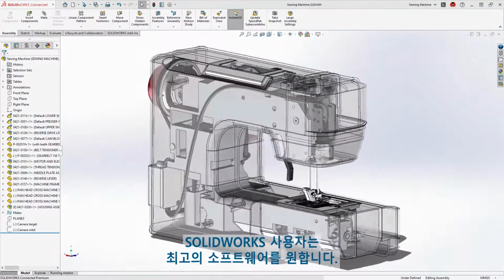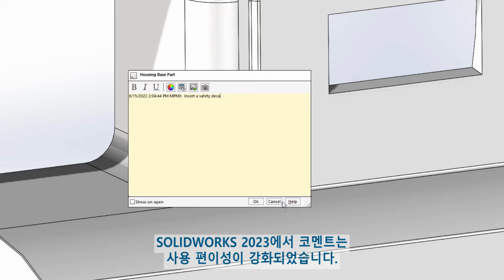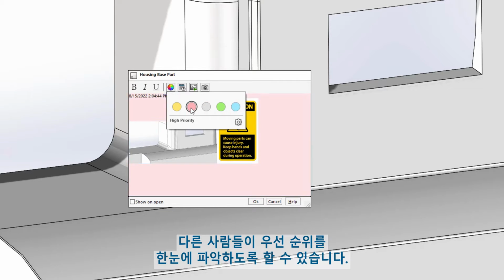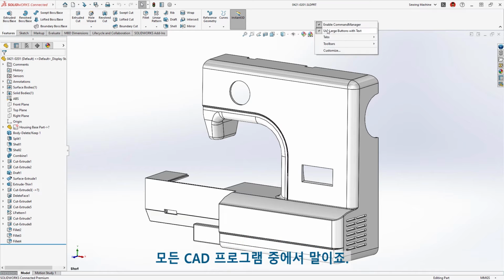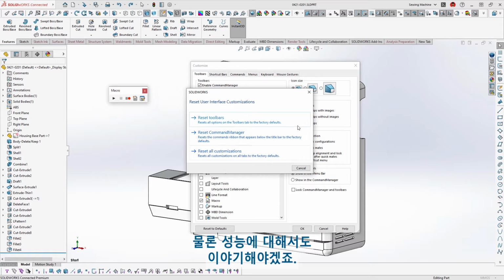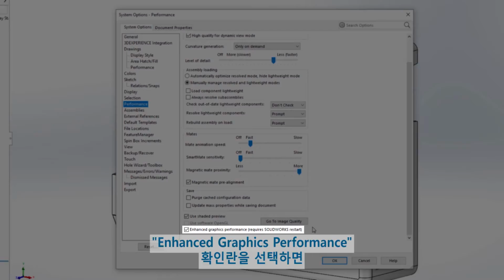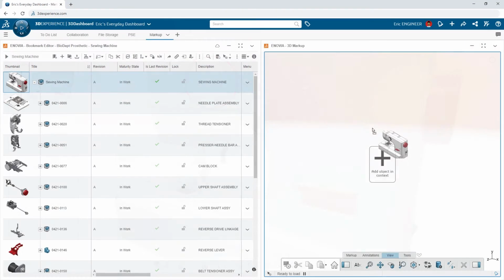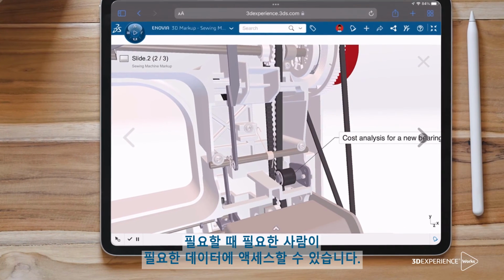[솔리드웍스 2023] 주요 기능 (1) 사용자 경험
이번 솔리드웍스 2023에서는 사용자 경험이 대폭 향상되었습니다.
특히 팀원과의 업무 협업과 빠른 설계 작업을 위해 강화된 그래픽 성능이 주요 업데이트 되었는데요.

📌솔리드웍스 2023 주요 사용자 경험 기능
✅ 코멘트 기능 향상으로 원활한 팀 협업 지원!
✅ 강력한 사용자 설정 정의 기능과 원활한 재복구!
✅ 대형 어셈블리 랜더링을 위한 더욱 강화된 그래픽 성능!

솔리드웍스2023에서는 보다 직관적이고 효율적인 사용자경험을 제공하기 위해 많은 사용자 인터페이스가 상세히 검토되고 개선되었습니다. 솔리드웍스 2023의 업그레이드된 개선 사항을 통해 업무의 생산성과 효율성을 모두 높여보세요!

🔊 솔리드웍스 코리아 유튜브 채널을 구독하시면 솔리드웍스의 최신소식뿐만 아니라 솔리드웍스의 설계 기능들을 자세한 설명과 함께 확인하실 수 있습니다! 지금, 바로 구독! 알람 설정까지!🔔

최신버전인 SOLIDWORKS 2023의 새로운 기능에 대해 더 궁금하시다면!
솔리드웍스 국문 홈페이지를 통해 자세히 알아보실 수 있습니다.